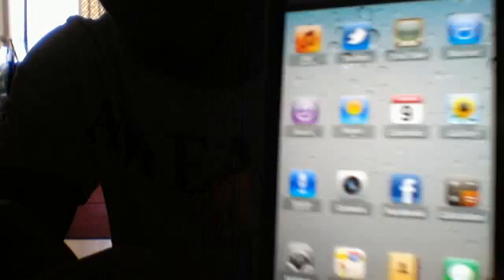Update to iphone 4 theme for android (running on g2 or htc desire z)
get the iphone 4 theme 3 things:
ADW launcher
Miphone theme  (set as my theme)
MIUI Theme/launcher (you can choose to use this but i only downloaded it for the wallpaper)